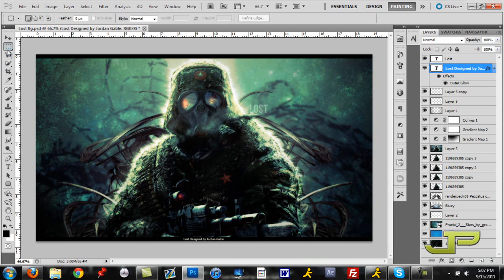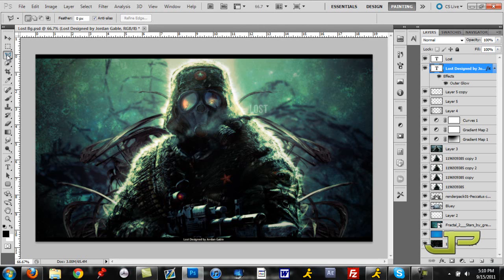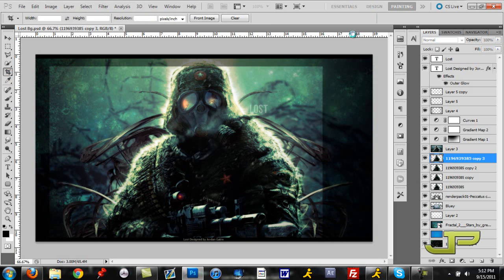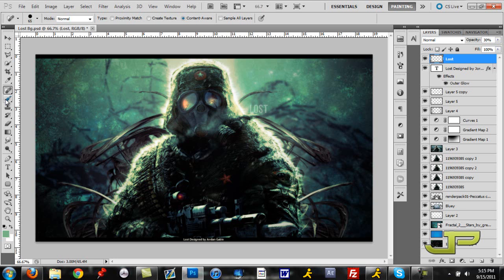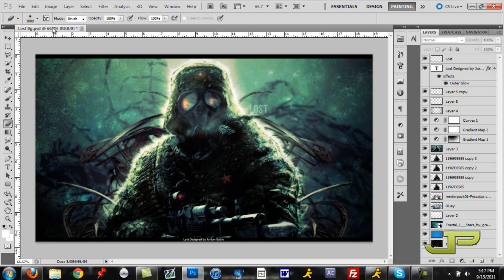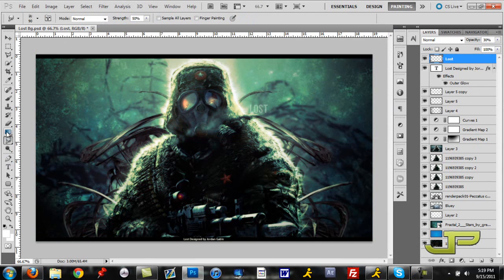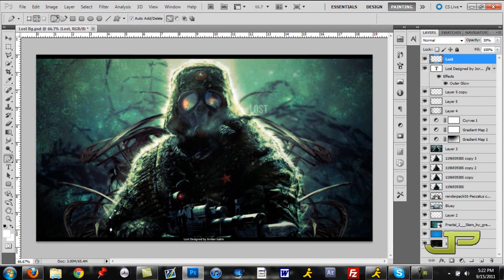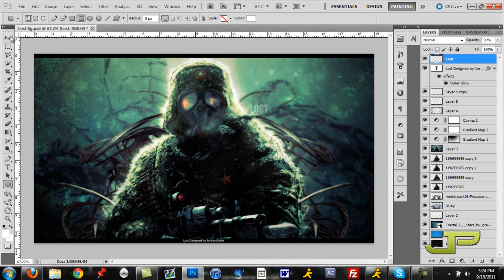Photoshop Tools Tutorial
Welcome to the first of what should be many Photoshop CS5 tutorials. This tutorial is for beginning designers who want to get a grip on the tools that photoshop has to offer.

I cover each of the tools, partially in depth on each of them, but I do go over all of them, unlike so many other tutorials.

I hope this helps you aspiring artists out there and help you get a grasp of the program that can be confusing and overwhelming that is known as photoshop.